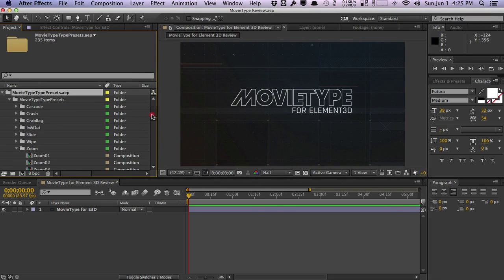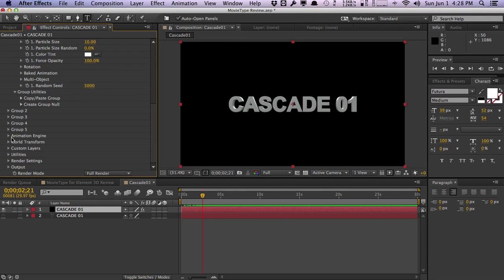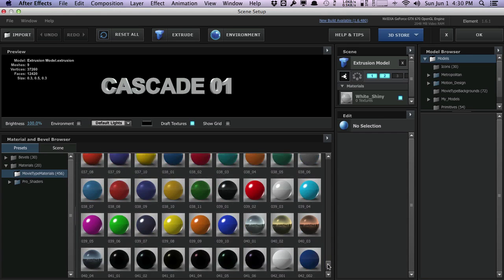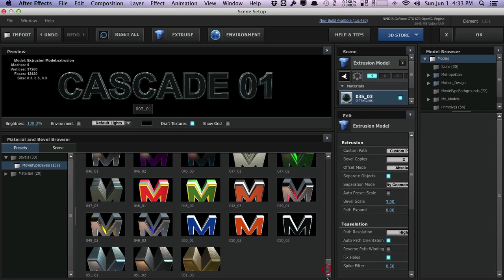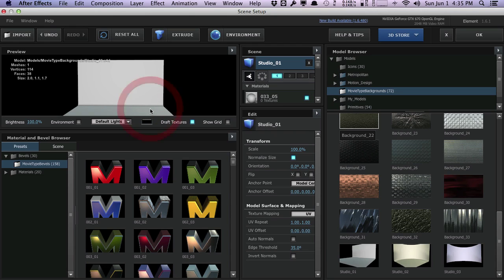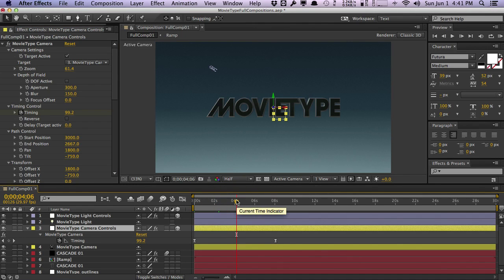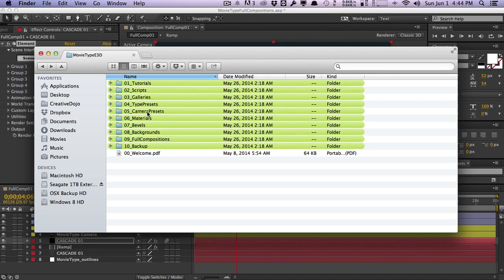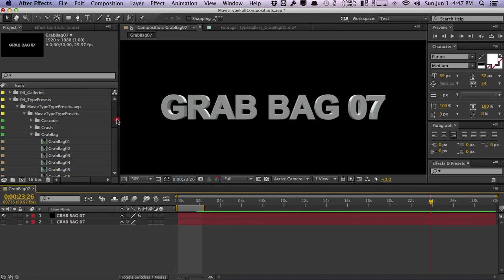MovieType for Element 3D Review